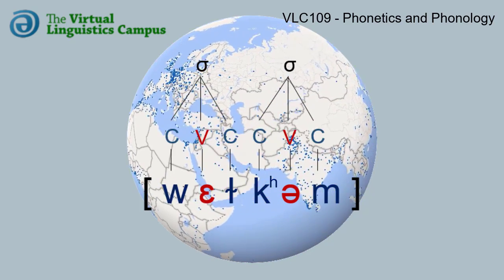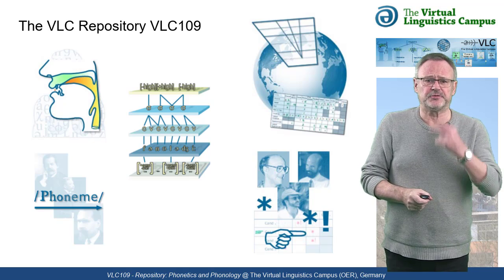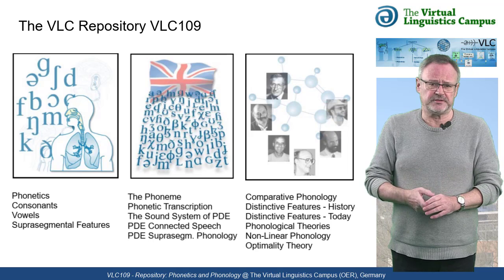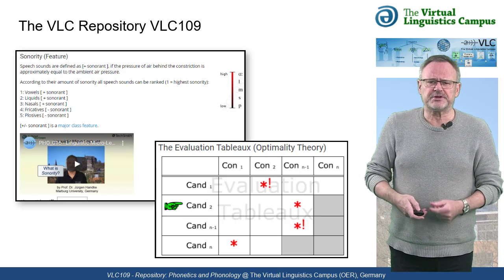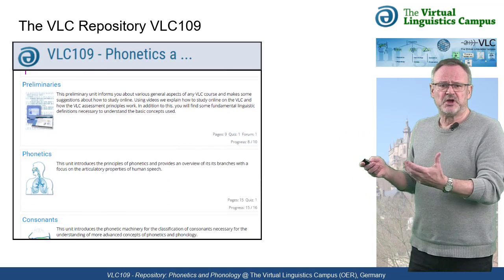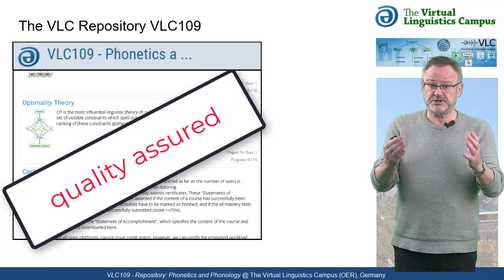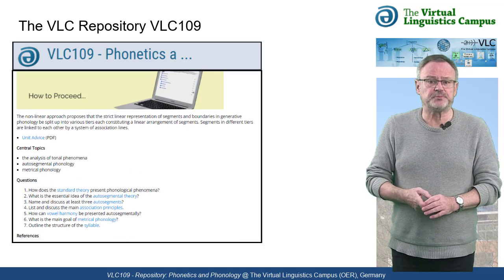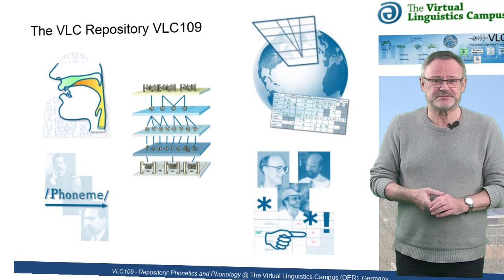VLC109 - Phonetics and Phonology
The repository "VLC109 - Phonetics and Phonology" is free for everyone. It discusses the main principles and methods of articulatory phonetics, introduces the notion of the phoneme and applies it to Present-Day English and introduces some selected topics of general phonology, for example, distinctive features and the machineries of contemporary phonological theories.

All data that is used in VLC109 is licensed as CC BY and can thus freely be used for further research, for in class use or simply to find out more about words and sentences in Present-Day English.